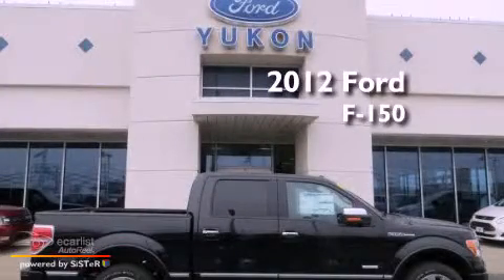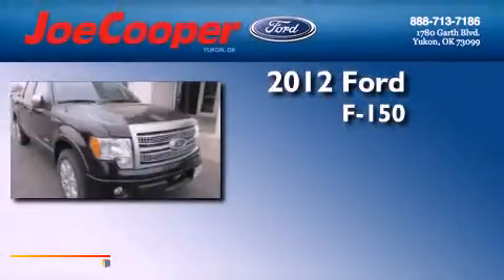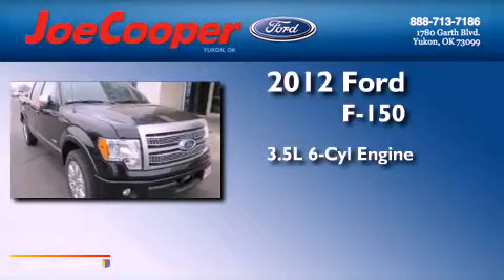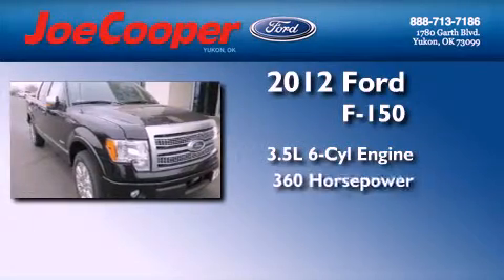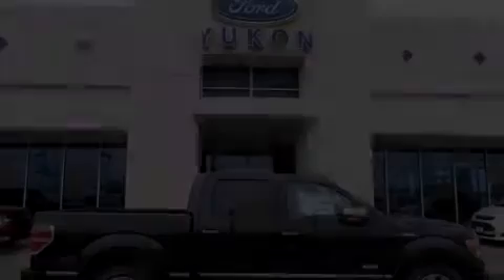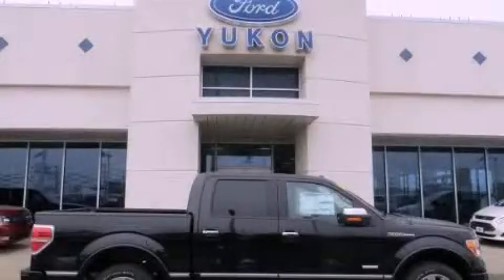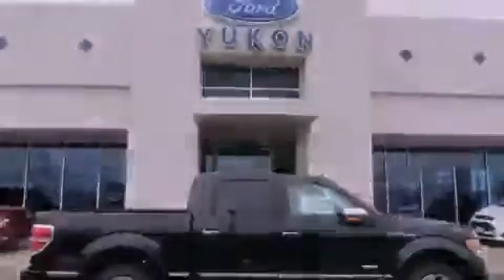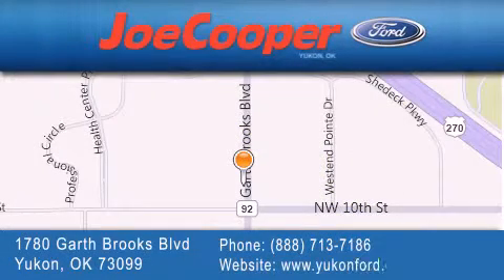2012 Ford F-150 Yukon OK 73099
Year : 2012
 Make : Ford
 Model : F-150
 Engine : 3.5L V6 ECOBOOST ENGINE
 Trans . : Automatic
 Exterior : Black

 Interior : Other
 Stock : CFB72036

 1780 Garth Brooks Blvd.